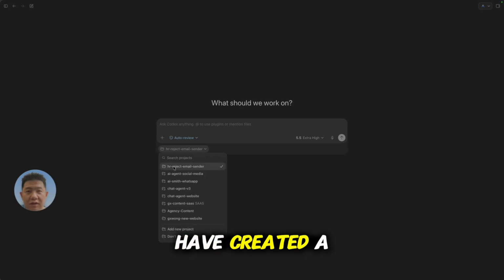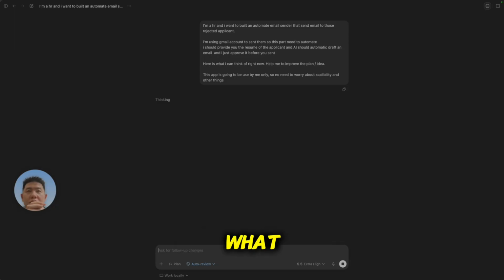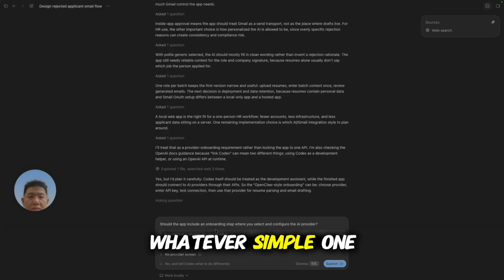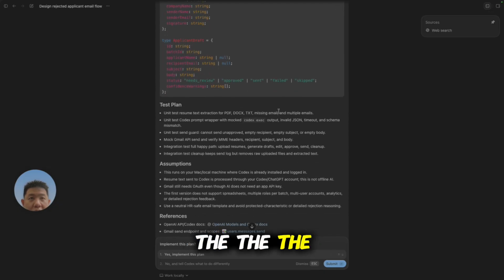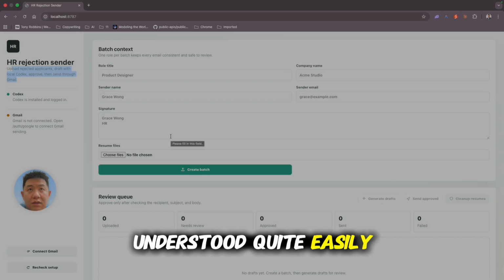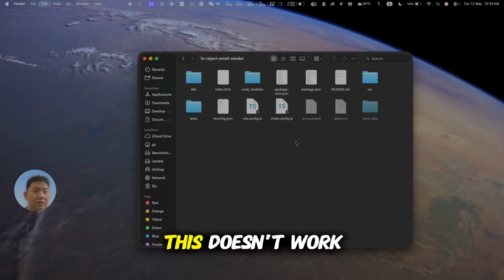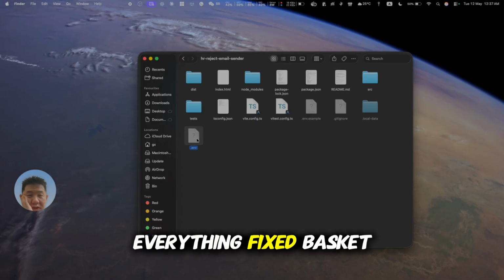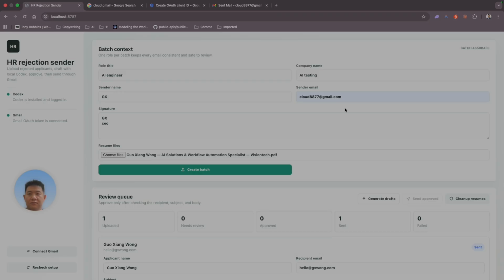Vibe Coding A Web App